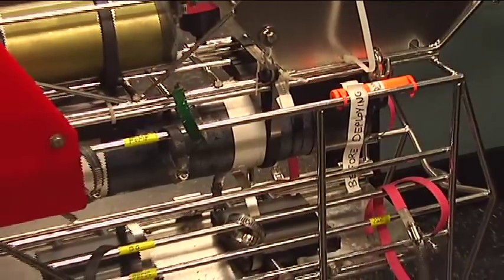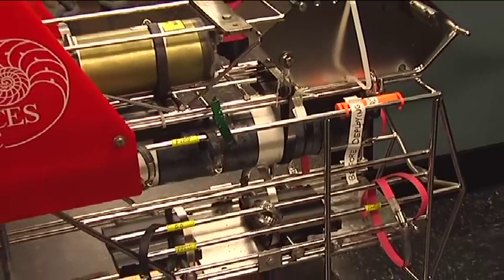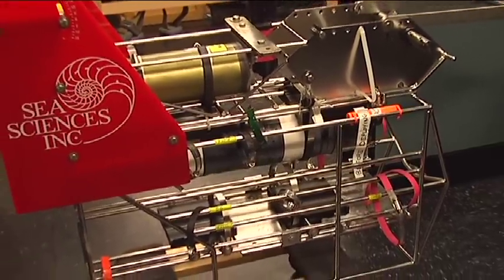Oceanographer Career Information : How Long Does It Take to Become an Oceanographer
Becoming an oceanographer typically requires a master's degree or Ph.D., which can take from six to 10 years. Get an associate degree in order to become a marine tech instead of an oceanographer with advice from a physical oceanographer in this free video on oceanography careers.

Expert: Frederick Bingham
Bio: Dr. Frederick Bingham is an associate professor at the University of North Carolina at Wilmingtons Center for Marine Science.
Filmmaker: Albert Hedgepeth